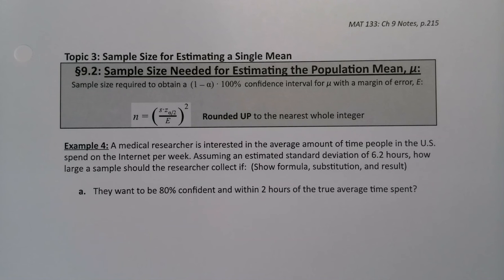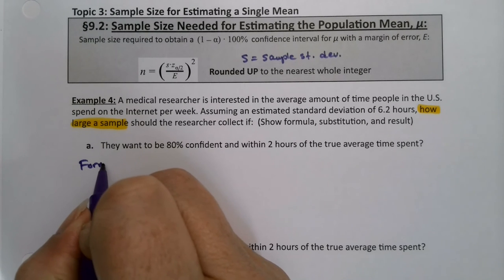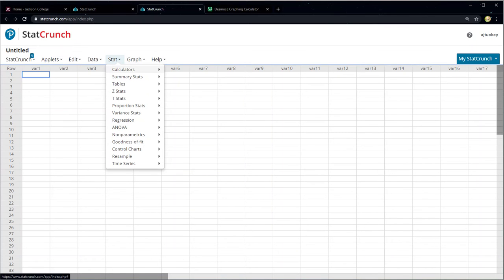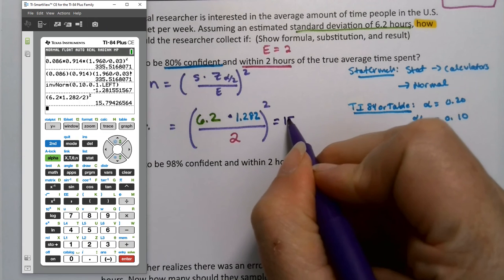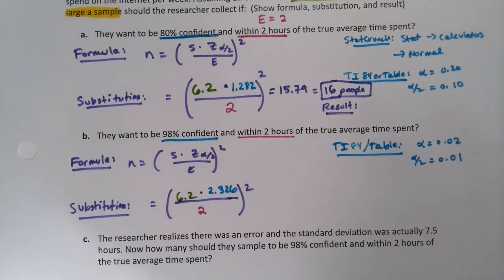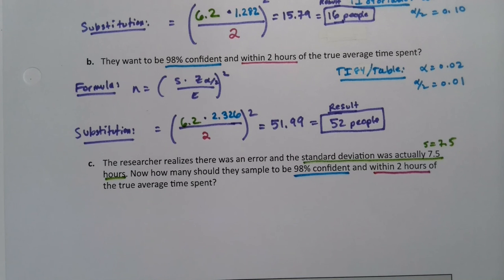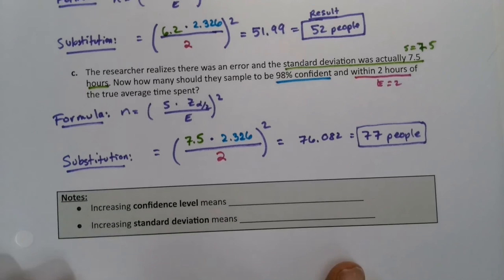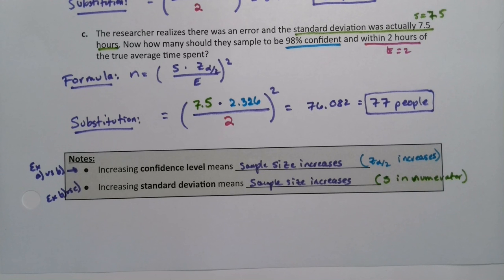MAT 133 9.4 Part 3 (FA20)